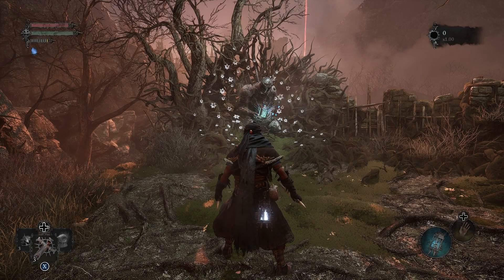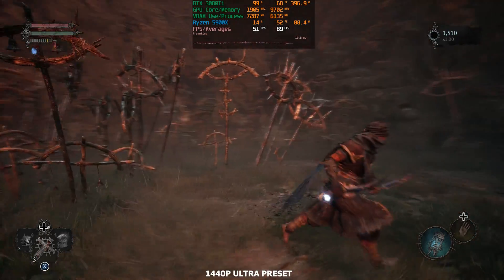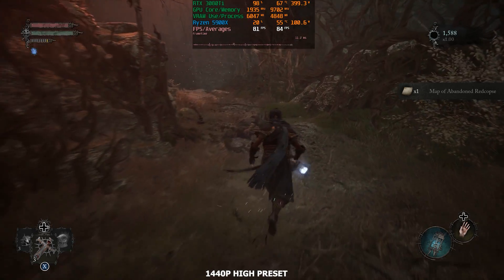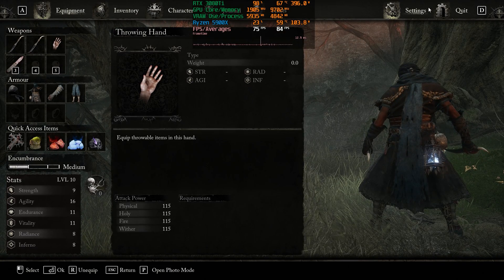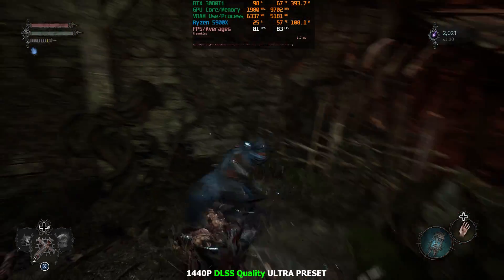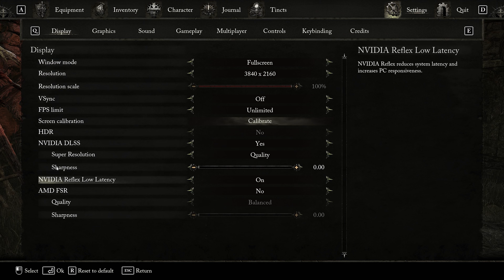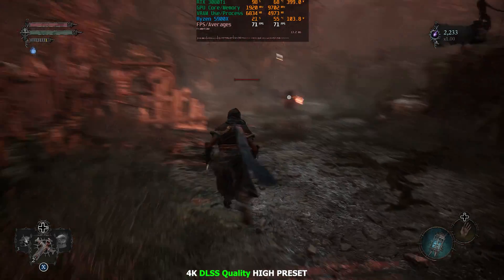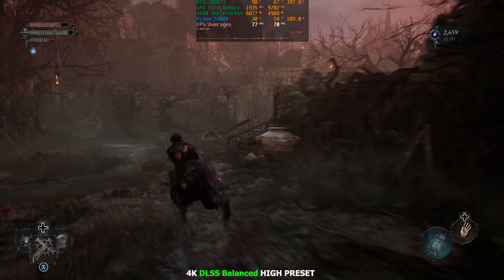Lords of the Fallen RTX 3080Ti | Performance Review and Settings | 1440P | 4K | DLSS.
This is my look at the Lords of the Fallen performance on the RTX 3080Ti with the goal of getting 60+ FPS at 1440P and 4K.

PC SETUP:
ROG Strix OC RTX 3080Ti (GPU)
32GB Trident Z Neo 3600mhz CL16 (8GB x 4)
1TB WD Black SN850 NVMe SSD (PCIe Gen 4)
1TB WD Black SN750 NVMe SSD (PCIe Gen 3)

00:00 1440P ULTRA
01:07 1440P HIGH
03:10 1440P DLSS ULTRA
05:09 4K DLSS Quality HIGH
07:08 4K DLSS Balance HIGH
08:52 Final Thoughts